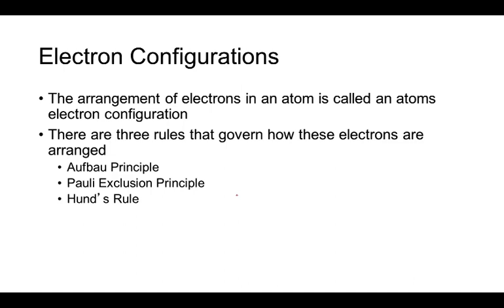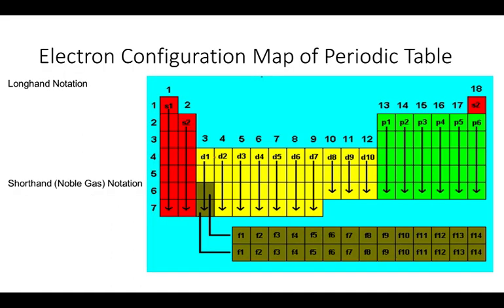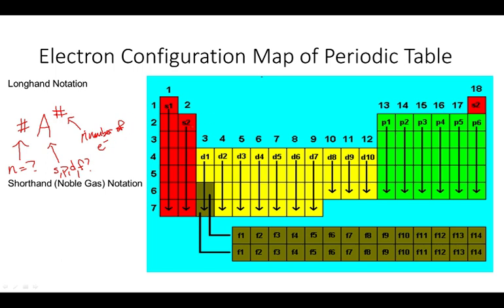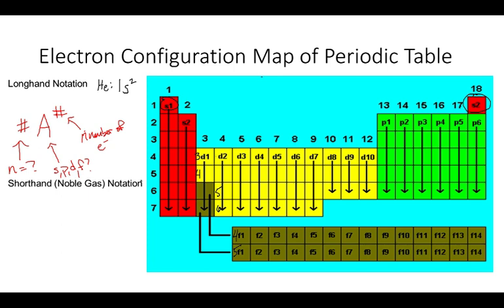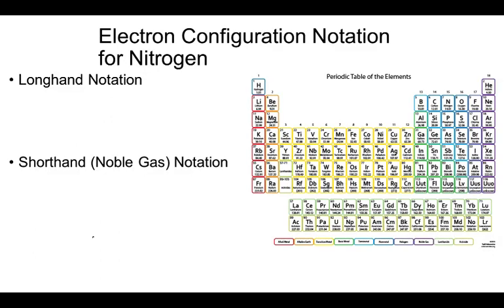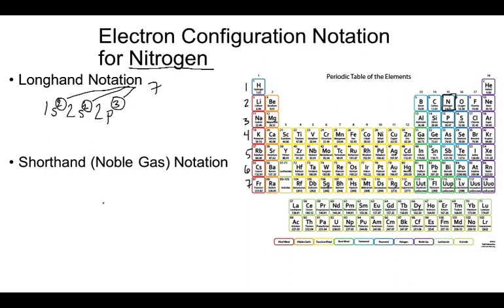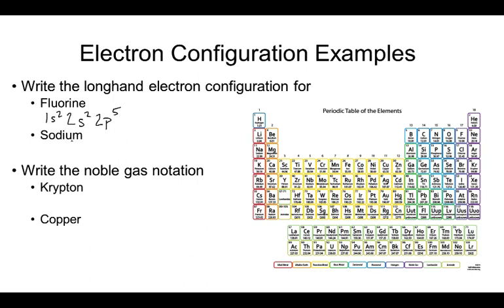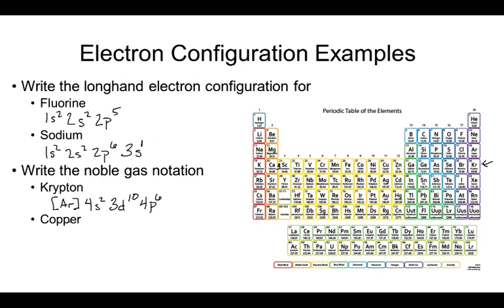Chem 1 Unit 3 Electron Configurations